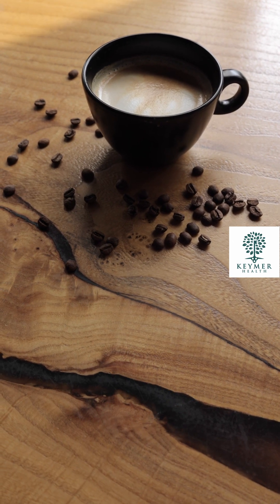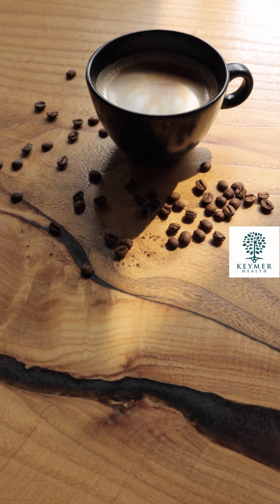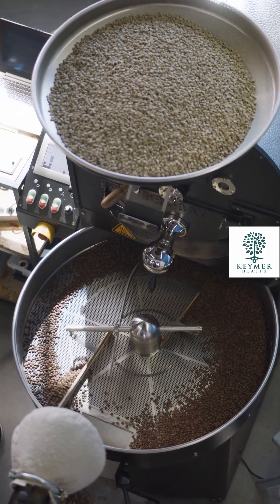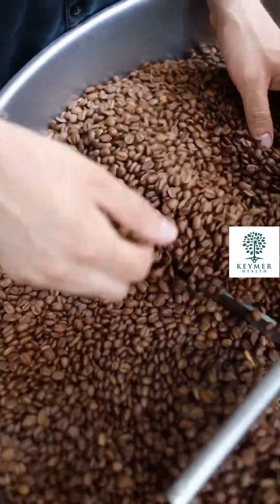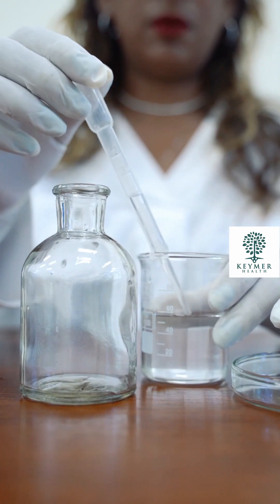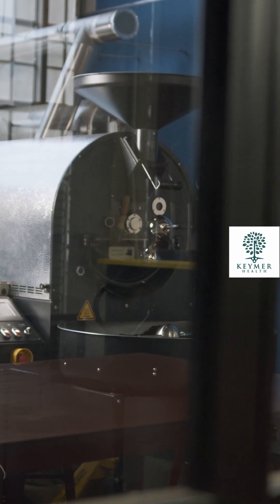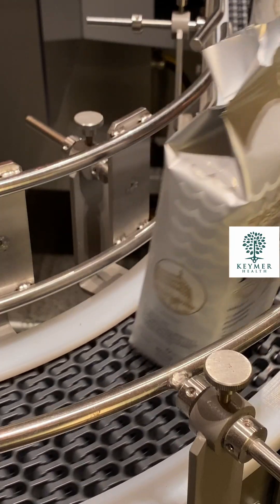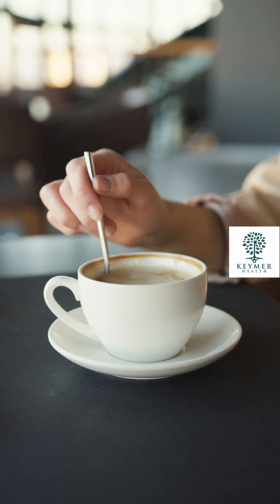Does Decaf Coffee Contain Caffeine? ☕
How much caffeine is there in decaf coffee? Well the answer very much depends on the decaffeination method used on the coffee beans.

Extended Description

Decaffeinated coffee, regularly called decaf coffee, is coffee with most of the caffeine content removed. Decaf coffees generally have 97-99% of the caffeine removed. Both regular and decaffeinated coffee are produced from seeds from Coffea plant fruits. These seeds are what we know as coffee beans, and at this stage, the seeds naturally contain caffeine.

There are many methods used to decaffeinate coffee in the modern world. Coffee can be decaffeinated by using solvents, pressurised carbon dioxide, or even just using water and a carbon filter. All these methods result in a slightly different flavour, and there are significant cost differences associated with each one. All of the methods of decaffeination use unroasted green coffee beans, as decaffeination processes applied to coffee beans that are already roasted tend to ruin the final product. The four main methods currently used to decaffeinate coffee are the direct solvent method, the indirect solvent method, the water process, and the supercritical CO2 method.

The final volume of caffeine in a decaf coffee very much depends on the decaffeination process used. Decaffeination using solvents generally removes around 97% of the caffeine content from the coffee, and these coffee beans are used primarily in cheaper decaf coffee brands. Supercritical CO2 and Water processes are reported to remove up to 99.9% of the caffeine from the beans, though results in a more expensive final product. Regardless of the method used, it is certain that some caffeine ends makes it into the final beverage, with the average 240ml cup of decaf coffee containing around 2-15 milligrams of caffeine.

The demand for decaffeinated coffee has been increasing in recent years, with many people finding that the caffeine in regular coffee can lead to jittery feelings and difficulty in sleeping. Caffeine consumption even 6 hours before bedtime can have important disruptive effects on both objective and subjective measures of sleep. Heart palpitations can also be triggered by regular coffees when large quantities are consumed or in individuals particularly sensitive to caffeine.

Decaffeinated coffees are also a good option for expectant mothers, who should avoid drinking caffeinated beverages when pregnant. The consumption of caffeine has been associated with adverse gestational outcomes. It has been found that ‘caffeine exposure during sensitive windows of pregnancy may induce epigenetic changes in the developing foetus to cause adult-onset diseases in subsequent generations’.